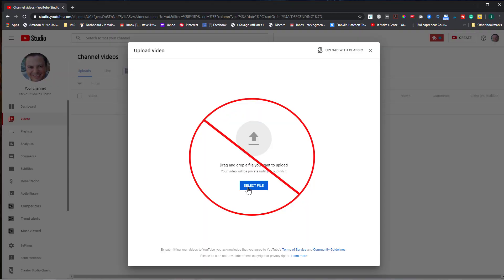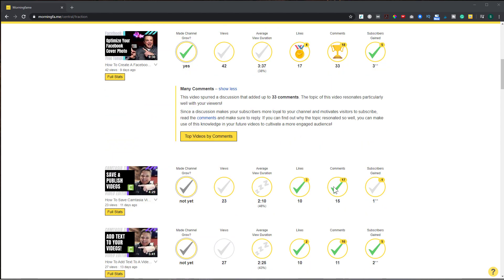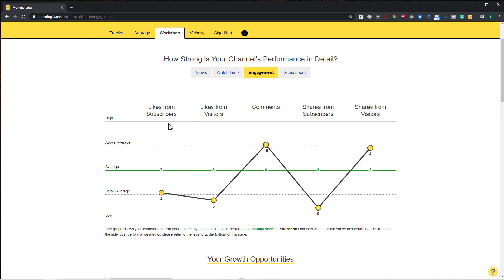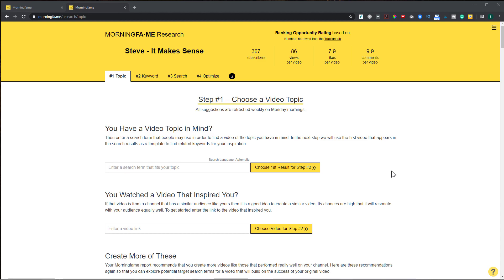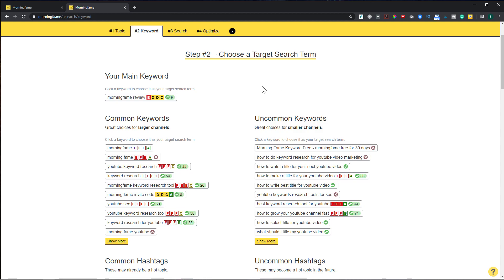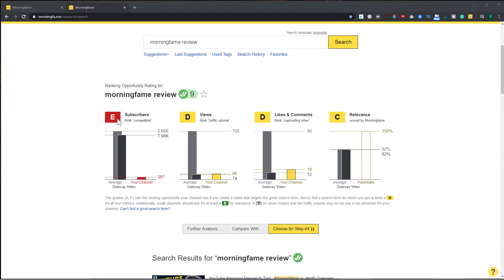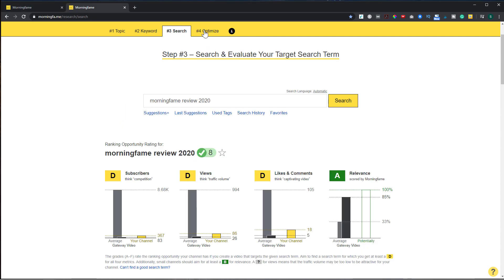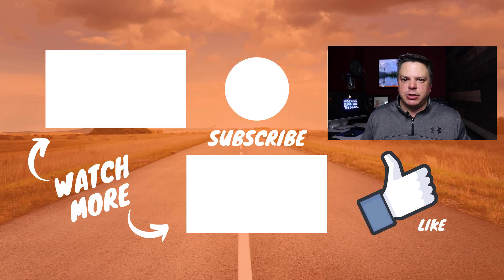Morningfame Review 2020 - Don't Post Another Video Until You Watch This!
In this Morningfame review 2020, you will learn how to use this YouTube keyword research tool to optimize your videos to rank well in the YouTube search results.

Optimizing your YouTube videos to rank is what is going to help your channel grow.  Morningfame will help you do keyword research, find out what kind of videos work well for your channel, and give you insight on your competitor's channels.